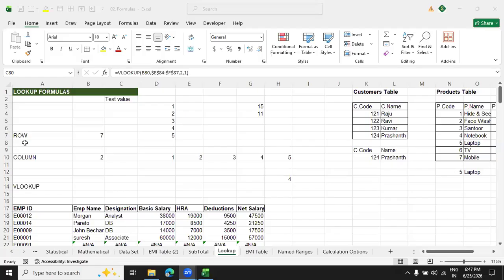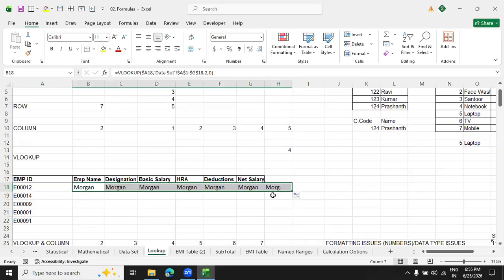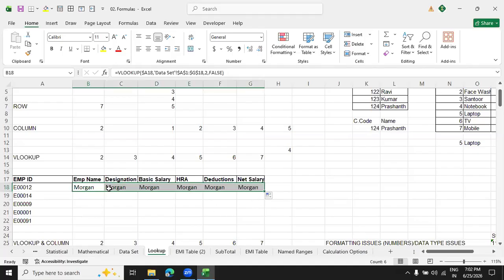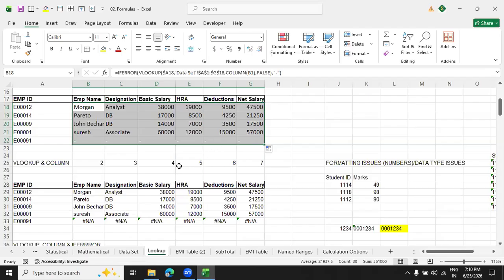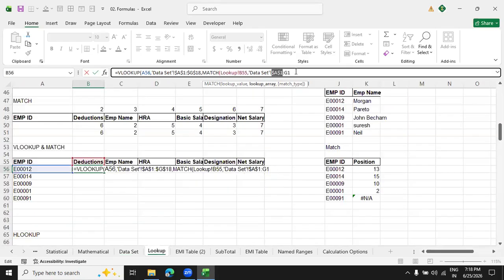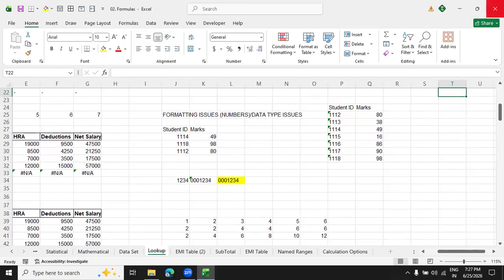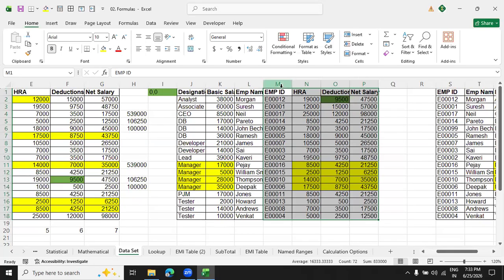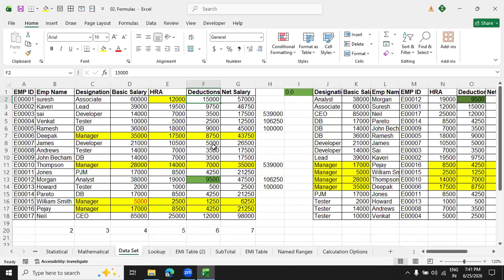Excelytics | B00757 | Adv Excel | Day 12 | 25-06-2026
Batch: B00757
Course: Adv Excel
Day: 12
Trainer: Swaroop Sir

Excelytics – The Analytics Hub